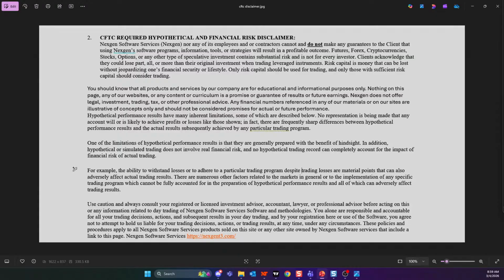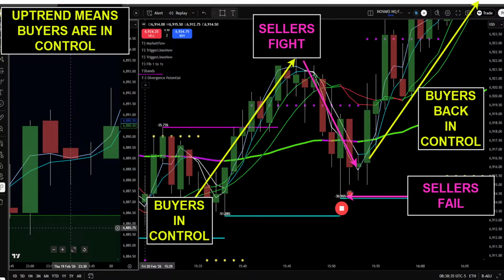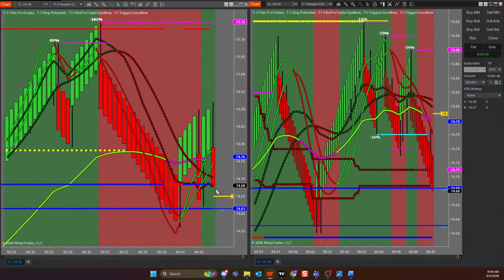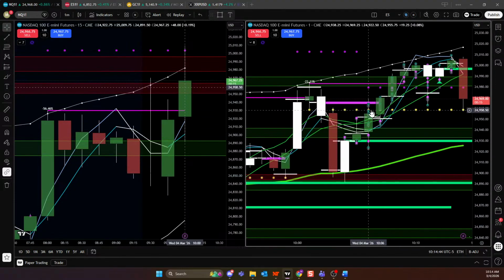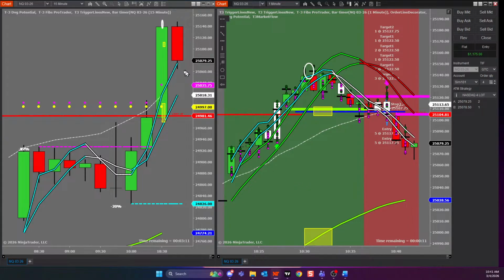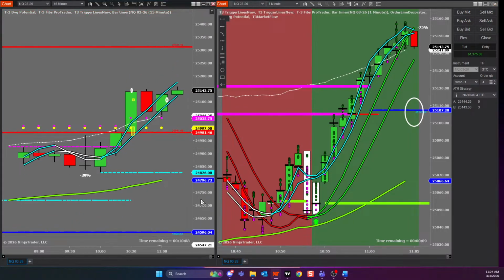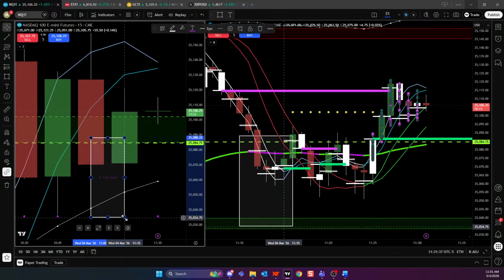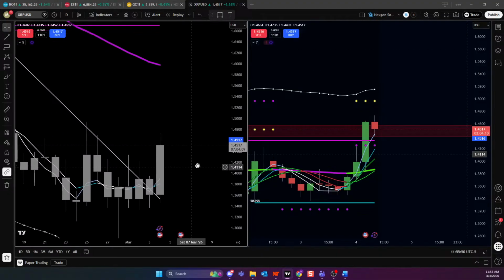Nexgen Educational Room 03/4/26